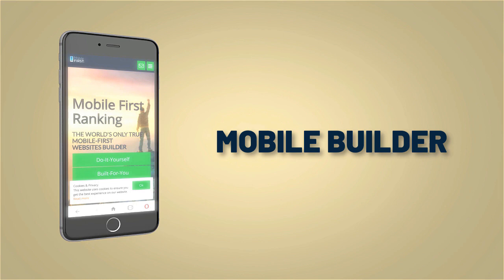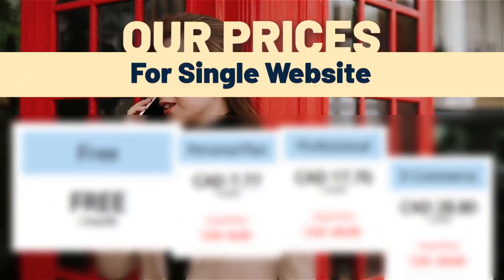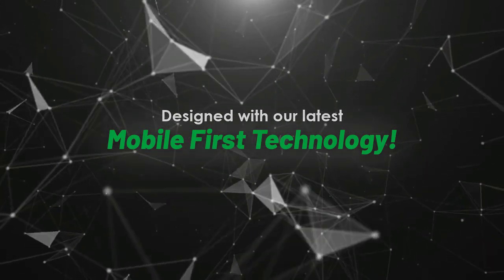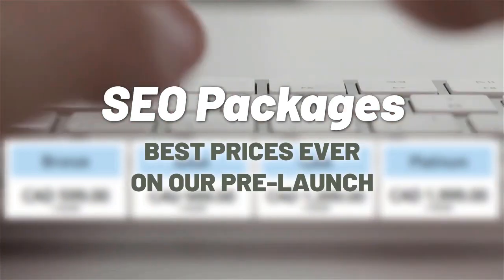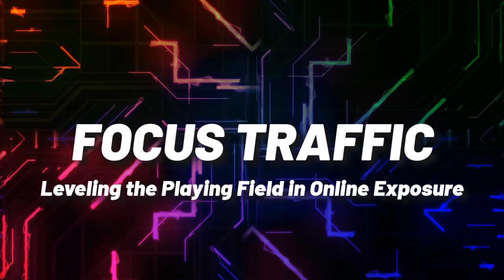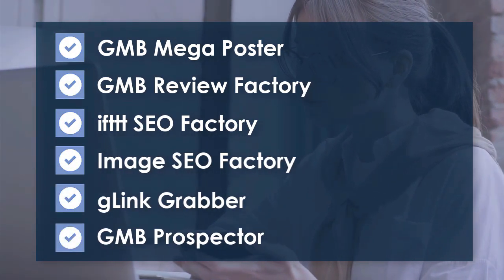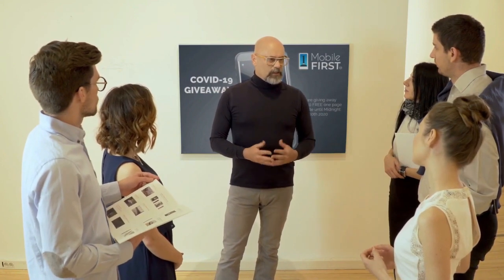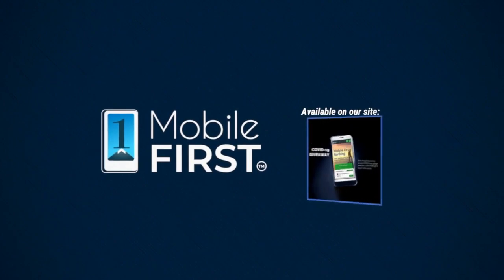Mobile First Adaptive Website Builder VS Responsive Web Design for Fast speed Load Page on Mobile